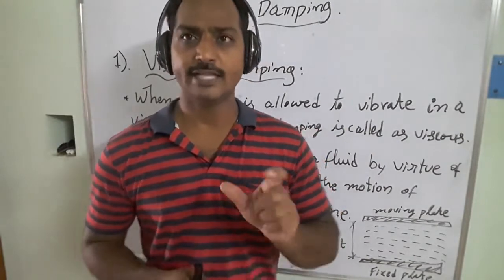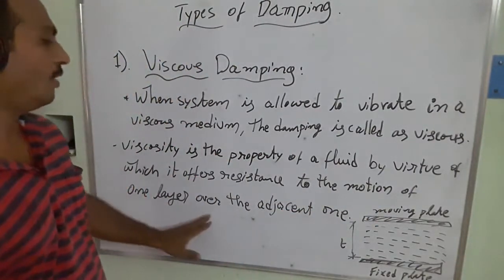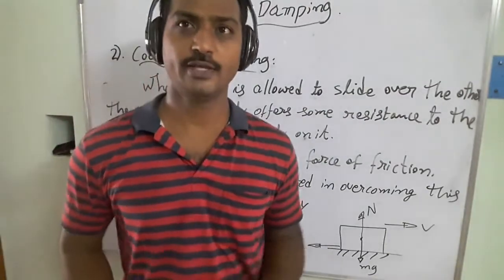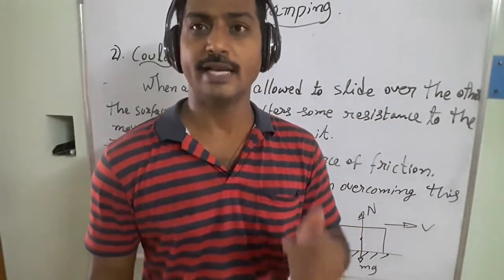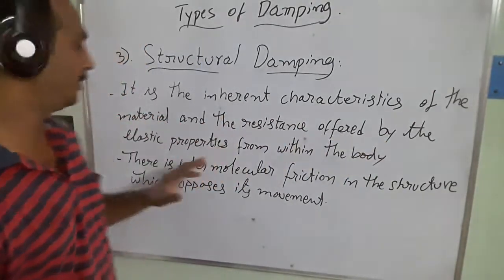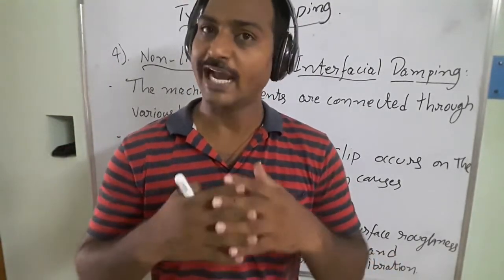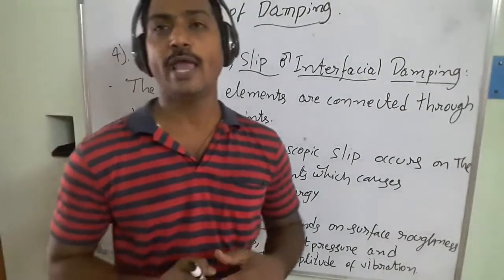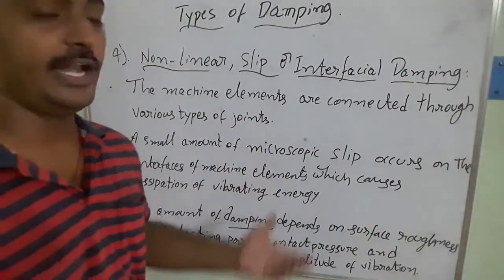Lecture - 29 : Free Damped Vibrations Types of Dampings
In this video lecture I have discussed about the different types of damping bodies. There are four types of resistance mediums will come into the picture while system vibrates. The first one is Viscous damping, when the vibrating system allowed to vibrate in liquid. The vibrating energy dissipate due to viscosity of the fluid. Second one is Coulomb damping, such a resistance force develops when the two solid bodies come in contact to each other. The decreasing of energy mainly depends on the surface friction of bodies, and amplitude of  vibrations. Third one is Structural Damping, this phenomenon due to intermolecular friction of the same vibrating system. And the last one is Non-linear, slip or interfacial damping, this is due to microscopic slip occur between the contact surfaces and joints of kinematic pairs of machines. Also discussed few examples also.